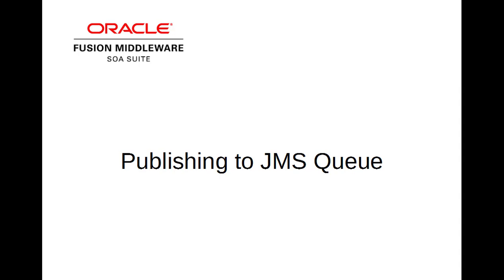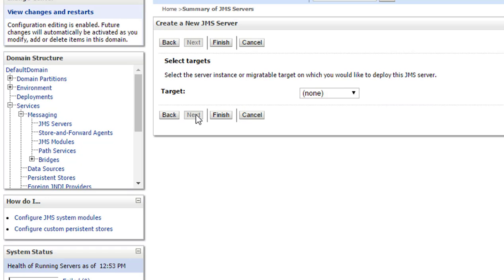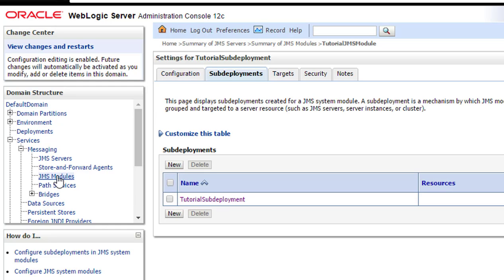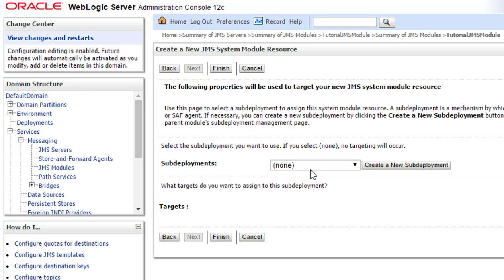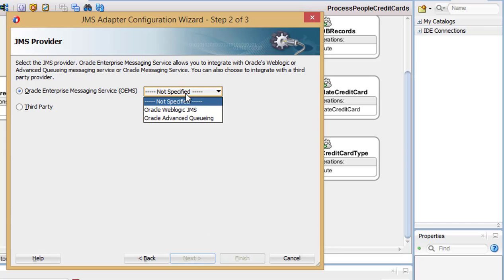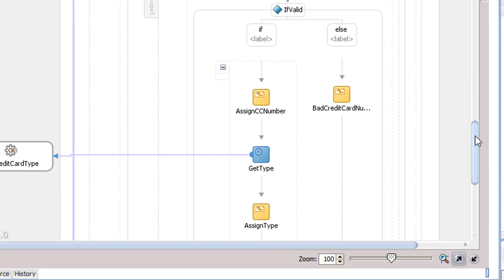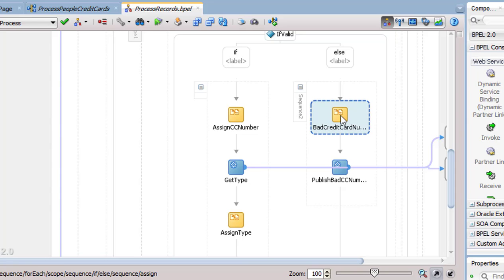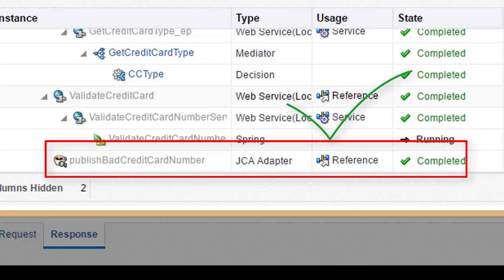Oracle SOA Tutorial - Producing a JMS Message